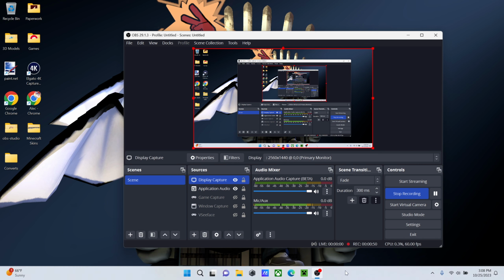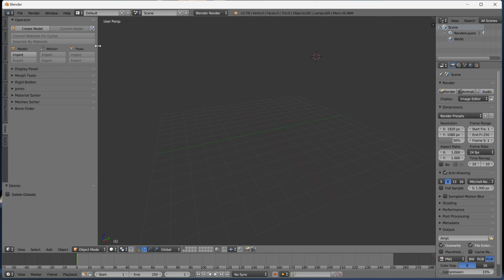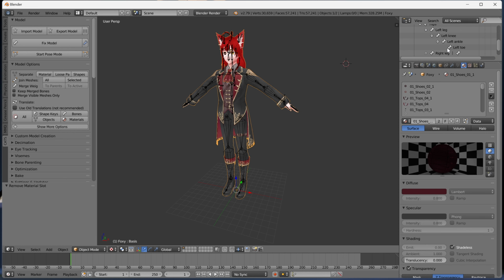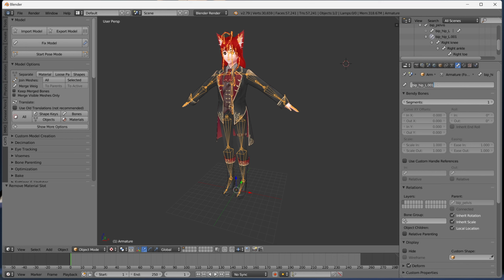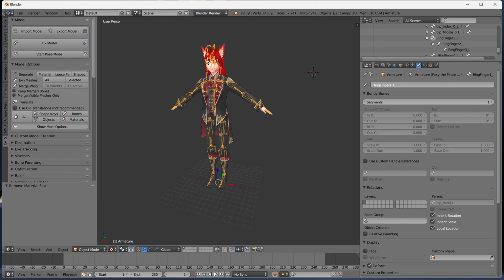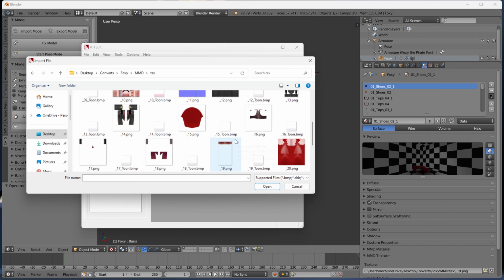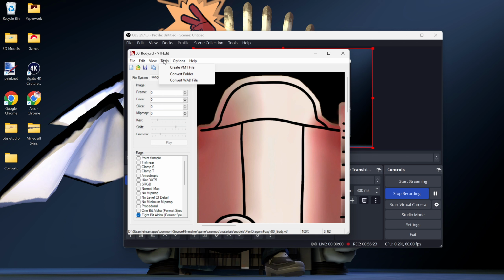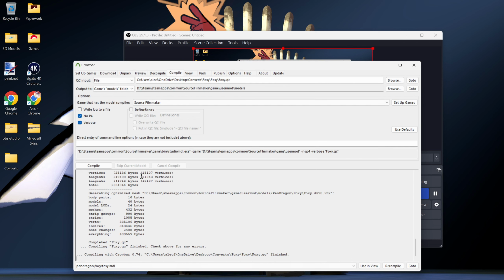[Vroid to SFM] Bring Your OC's to Life/Part 2/ Converting VRM's into SFM Using Blender.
This is the second part of a Remake of another video to try and help others bring their OCs to life.

The Original guide I followed.